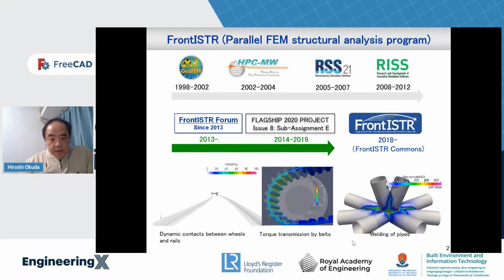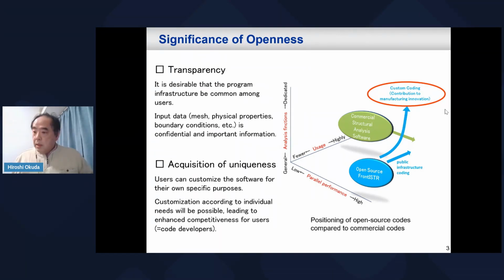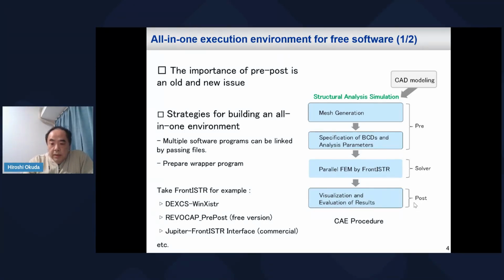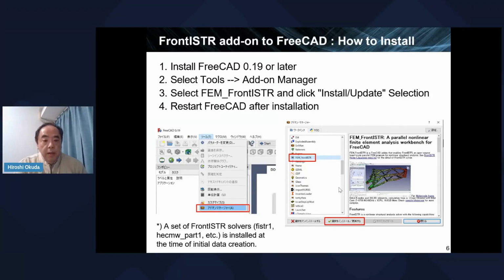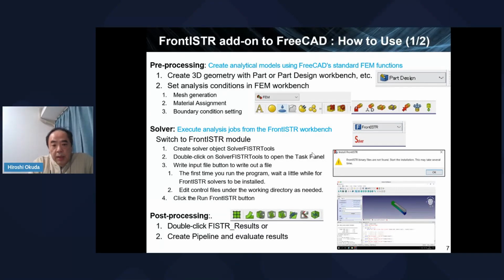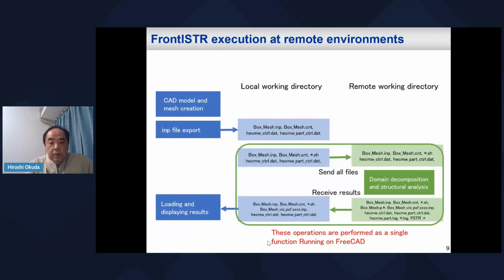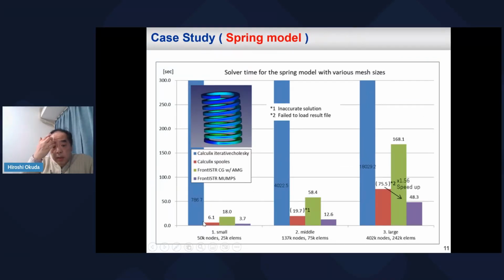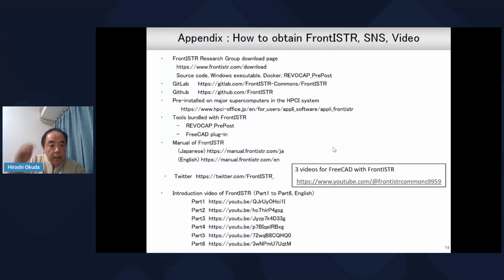230301 freecad conference day 1 presentation 5 frontistr workbench hiroshi okuda